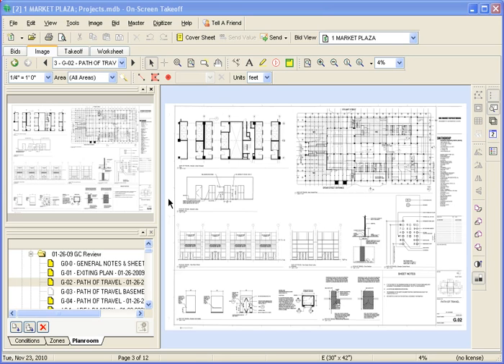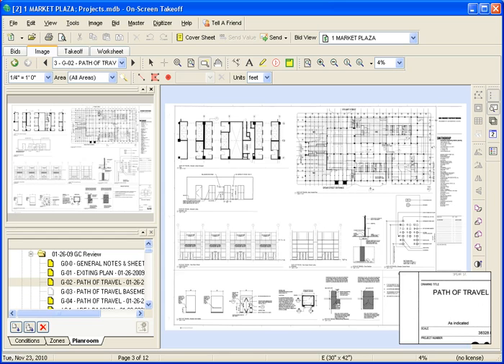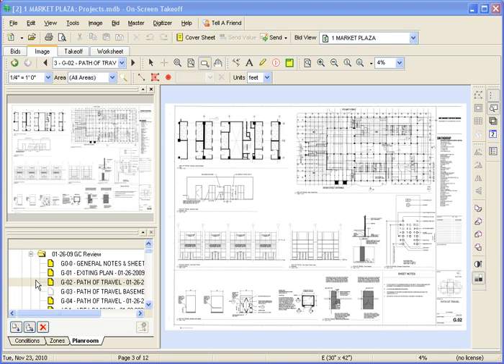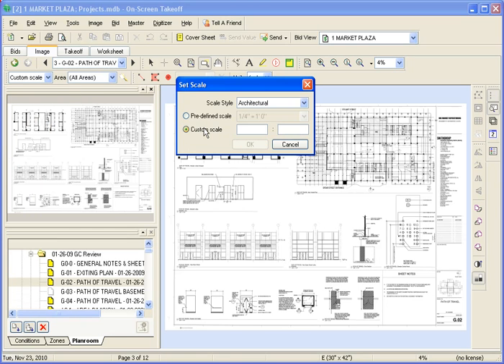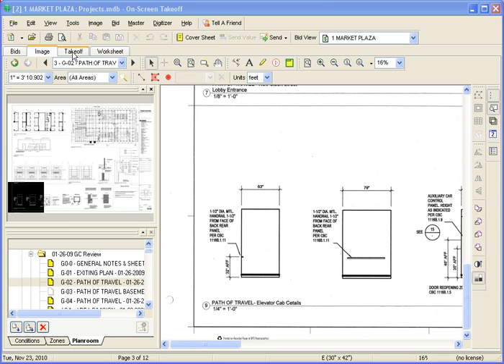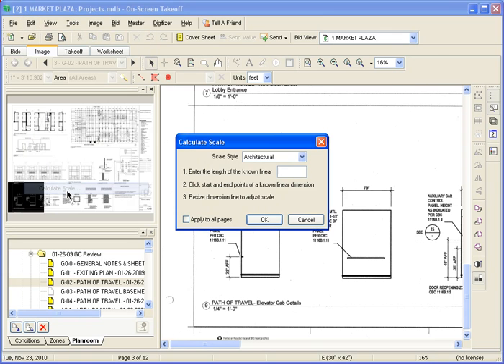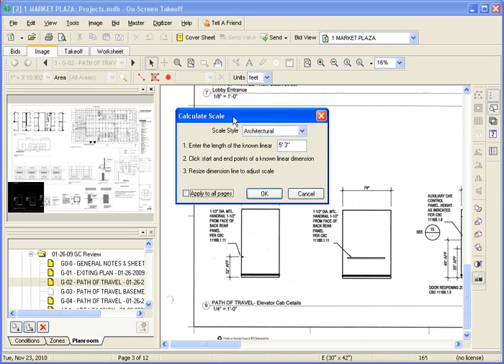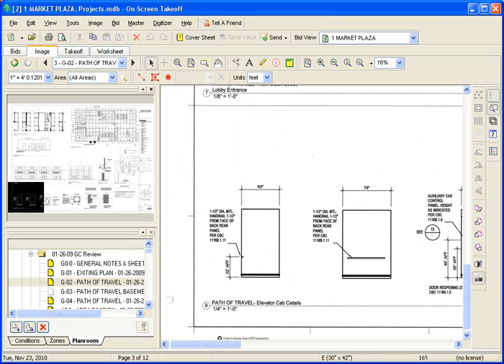On Screen Takeoff - Find Set and Check Scale